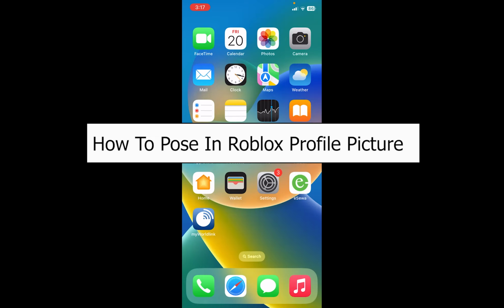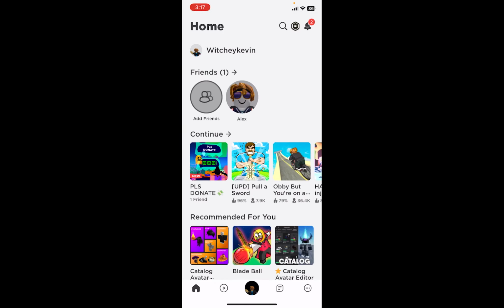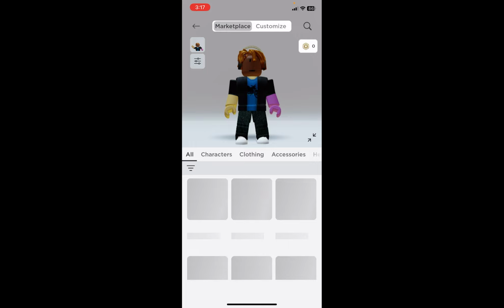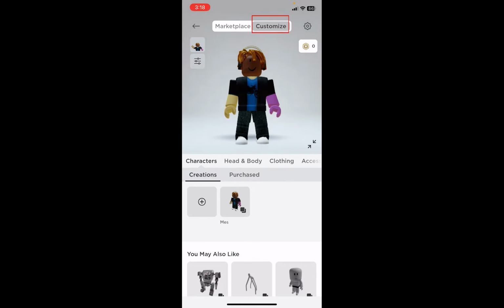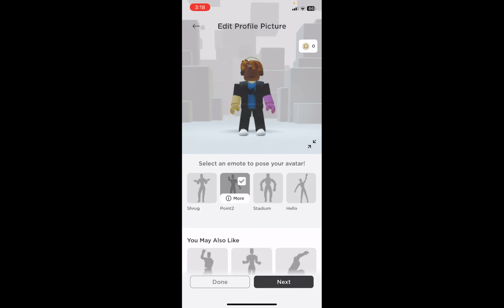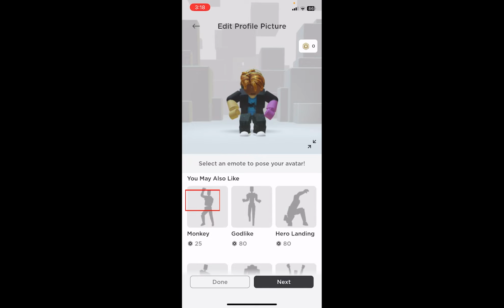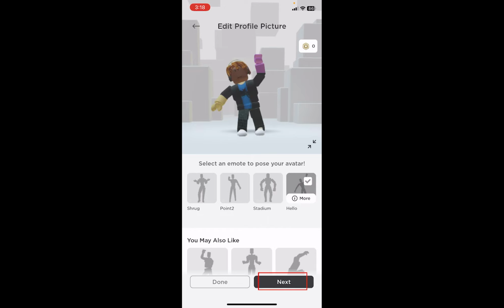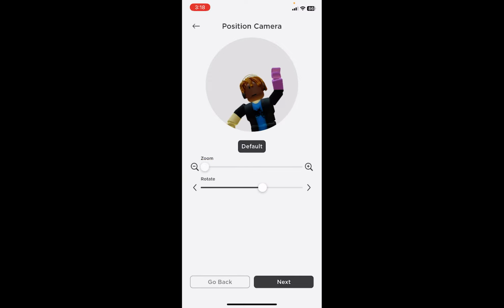How To Pose In Roblox Profile Picture | Customize Roblox Profile Picture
Confused about how to change pose in roblox profile picture? This video explains the exact steps on how to pose for profile picture in roblox. Make sure you watch the video till the end to learn it in much detail.